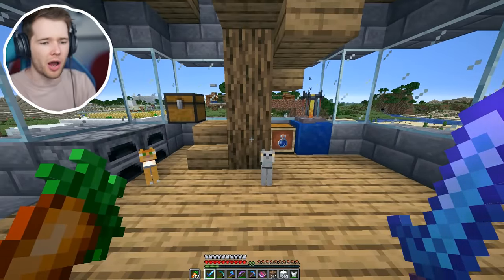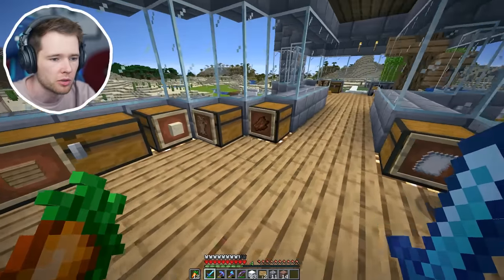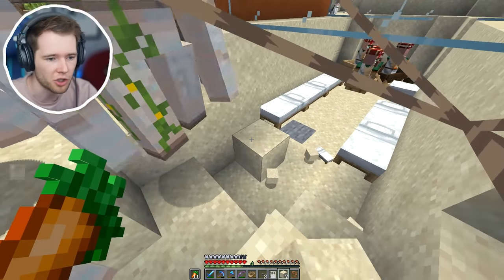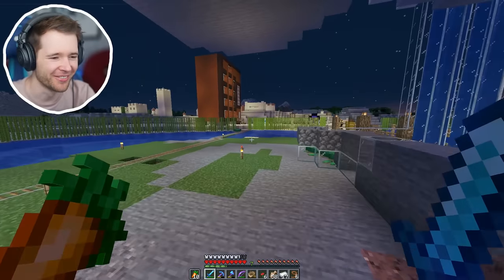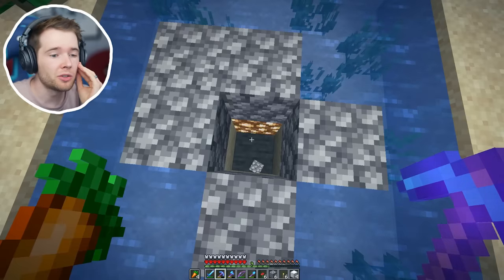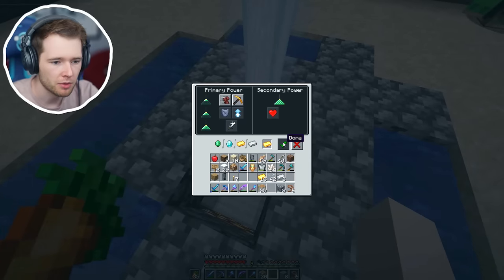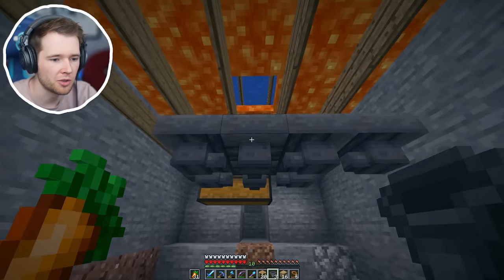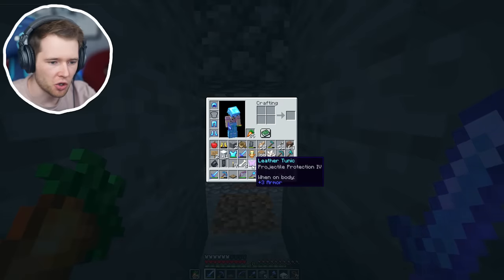I Crafted a BEACON in Minecraft Hardcore!